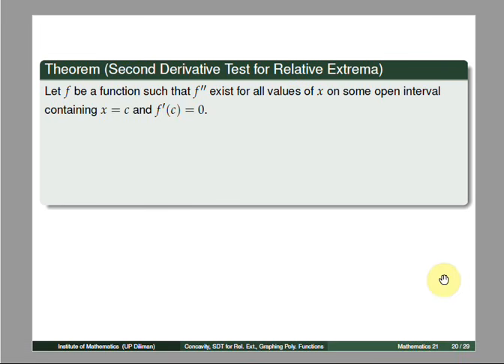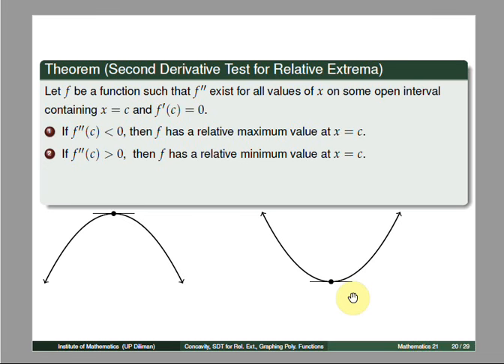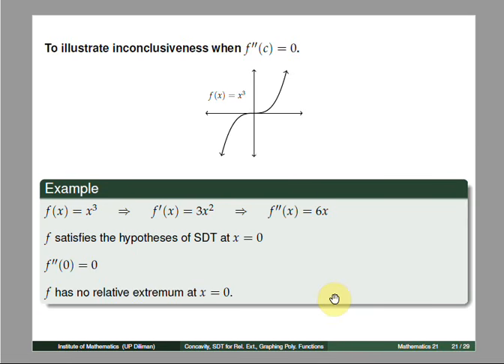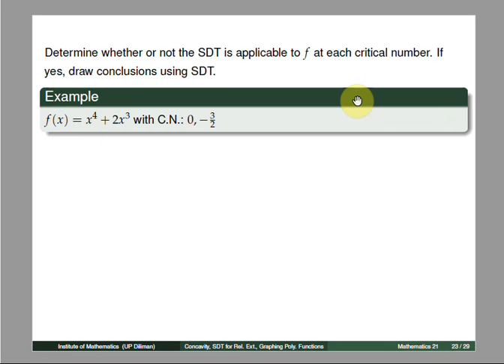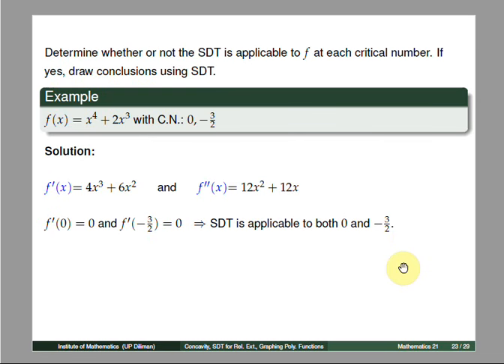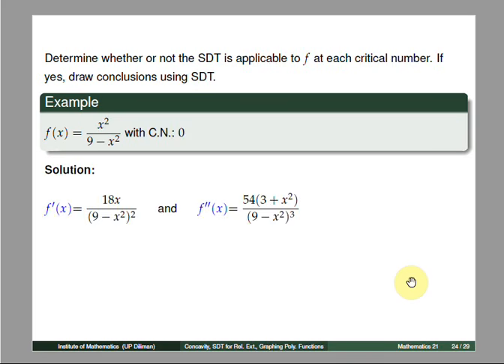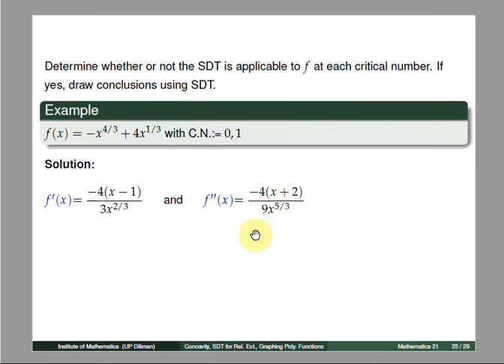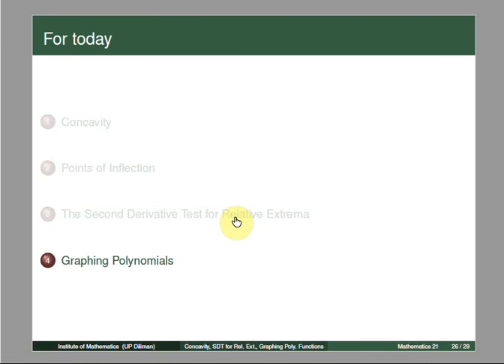[Math 21] Lec 2.6 Concavity and the Second Derivative Test (Part 3 of 4)